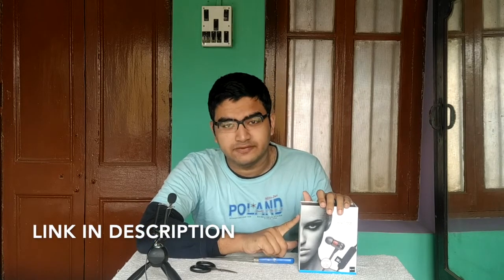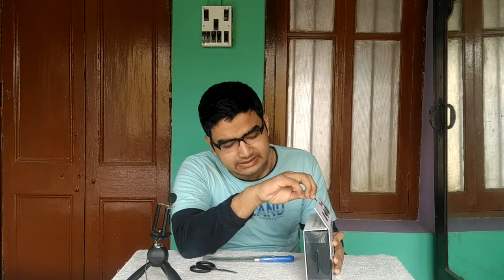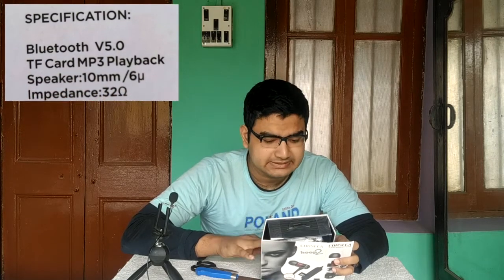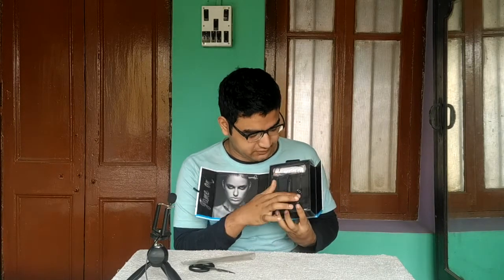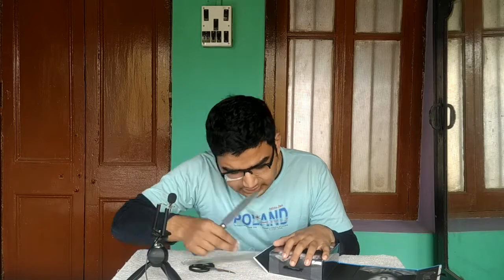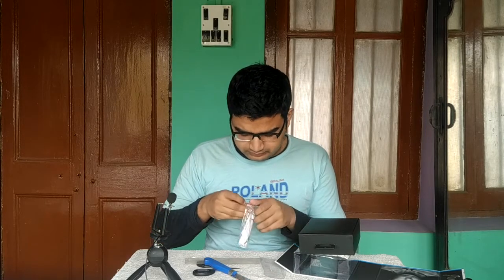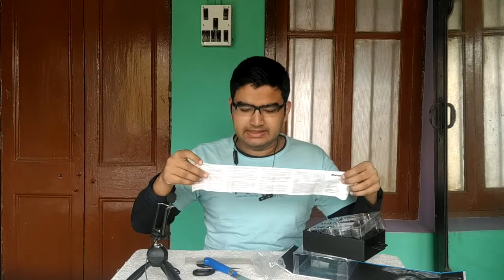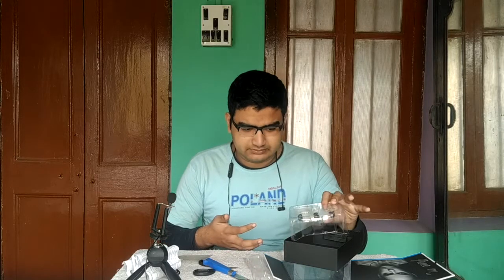Corseca Hoop2 earphone UNBOXING || TWS earphone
Corseca Hoop2 has Bluetooth 5.0 with 4hr Playback time and magnetic locking earbuds. It cost  ₹1999/-. It is only 30g with TF Card support. The signal distance is 10m with 103 dB sensitivity.

or use the introducer code:
SSCAB

This is relatively a new channel